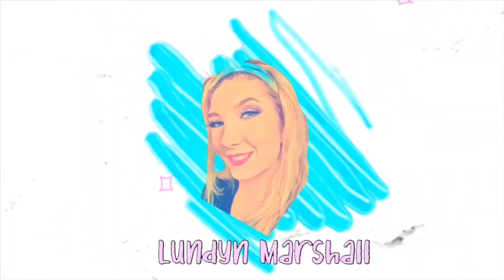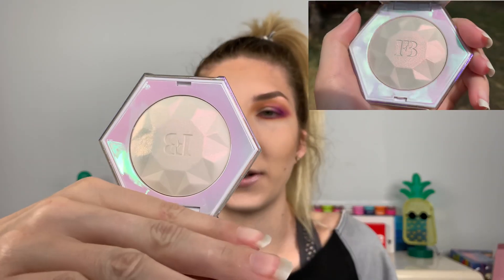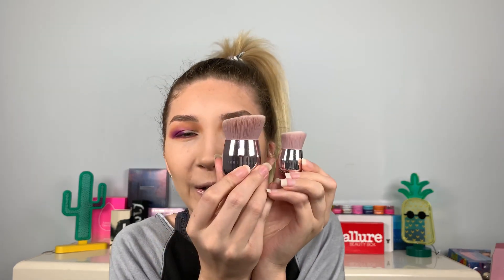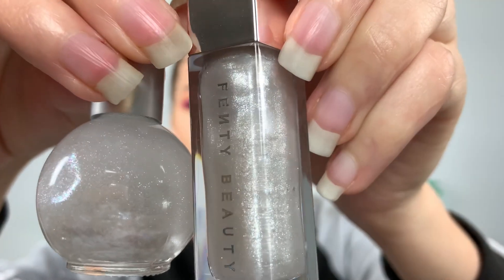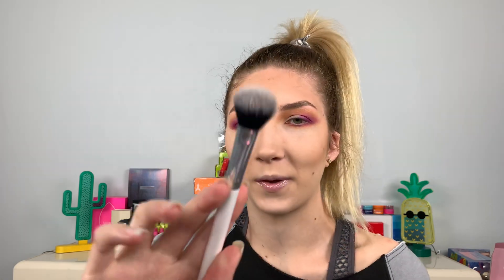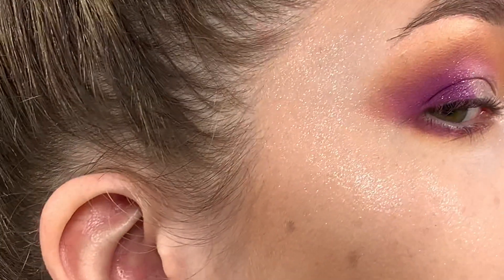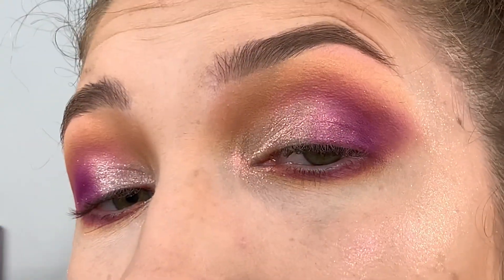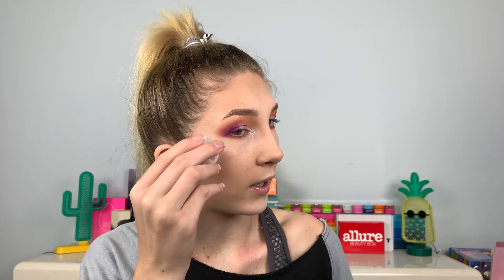Fenty Beauty Diamond Bomb Collection 💎 Diamond Bomb II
MORE DIAMOND BOMB 💣 💎 Today we’re looking at the new Fenty Beauty Diamond Bomb II IN HOLO AT ME and the Fenty Beauty Liquid Diamond Bomb!

Fenty Beauty Products and Prices

•Diamond Bomb II all over diamond veil in HOLO AT ME $38

•liquid diamond bomb glitter highlighter $28

•baby ‘buki brush 165 $20

•original diamond bomb all over diamond veil in How many carats? $38

•Gloss Bomb universal lip luminizer in diamond milk $18